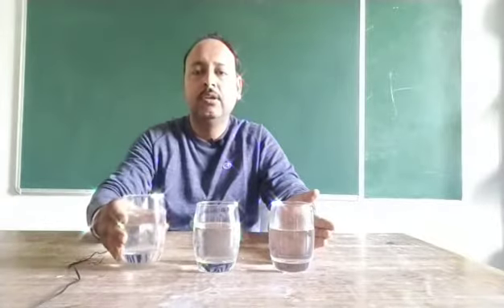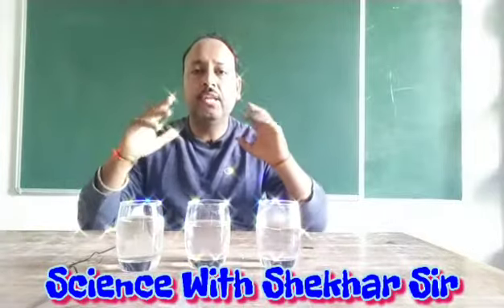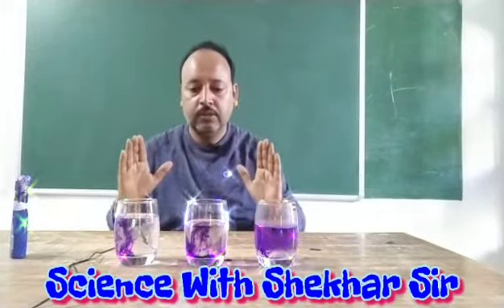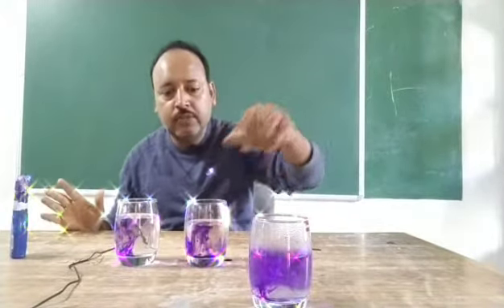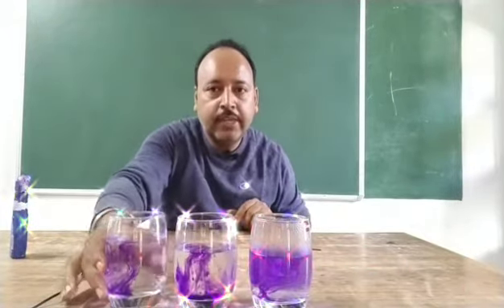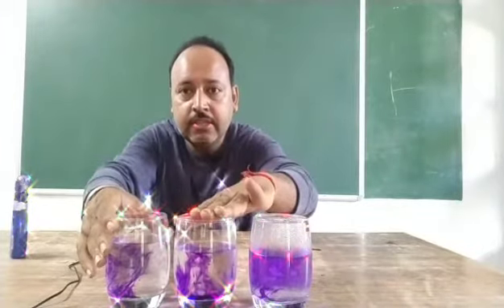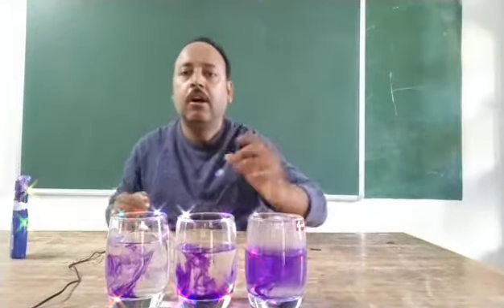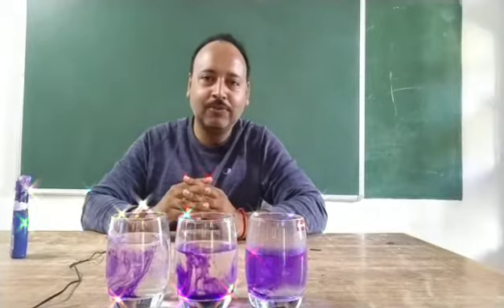how diffusion occurs ???